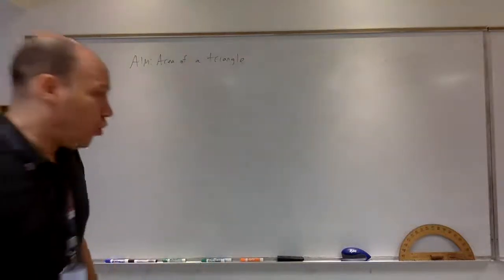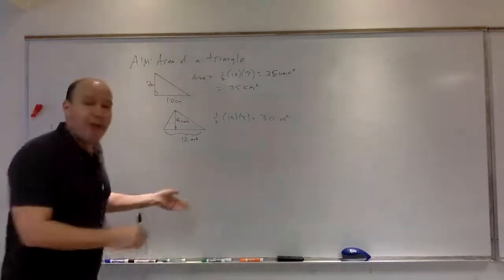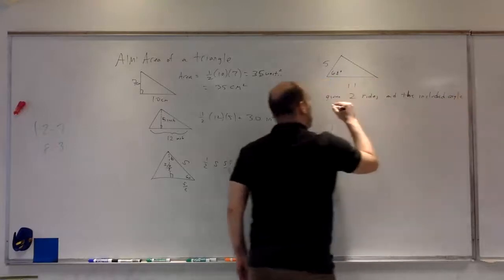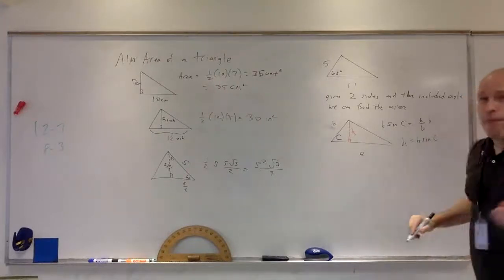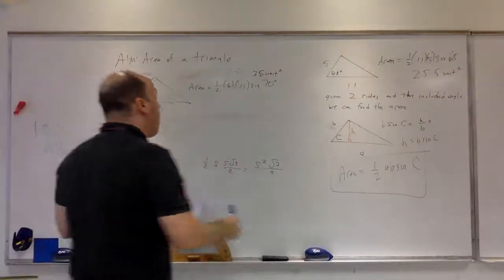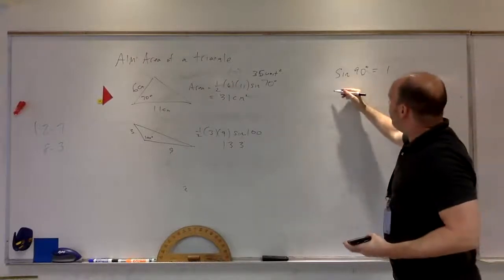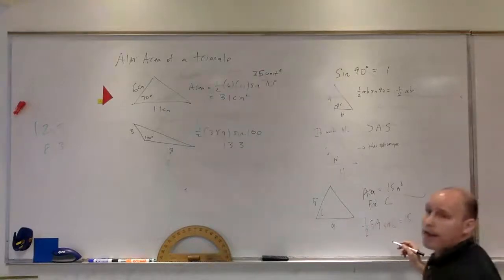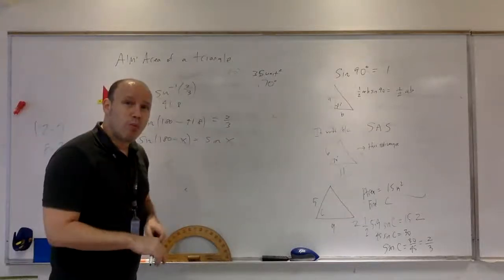Area of a Triangle using trig